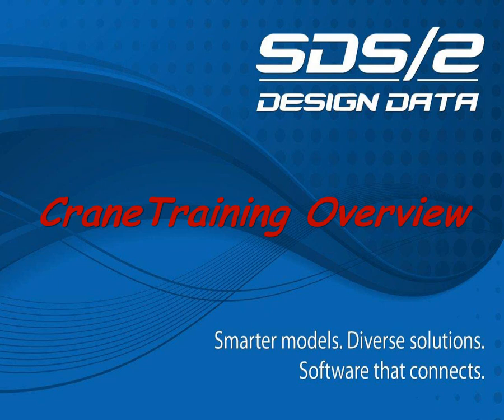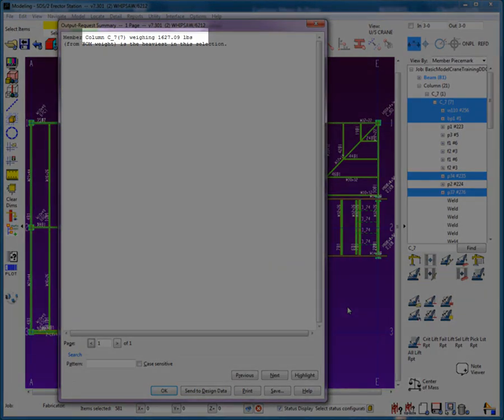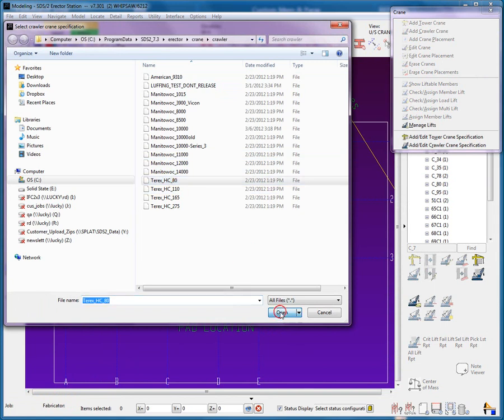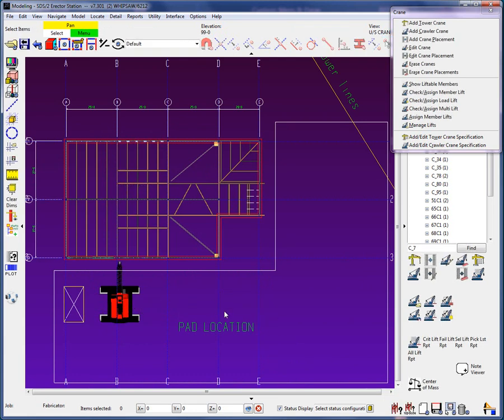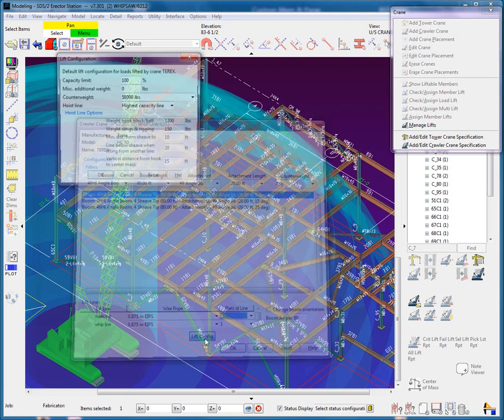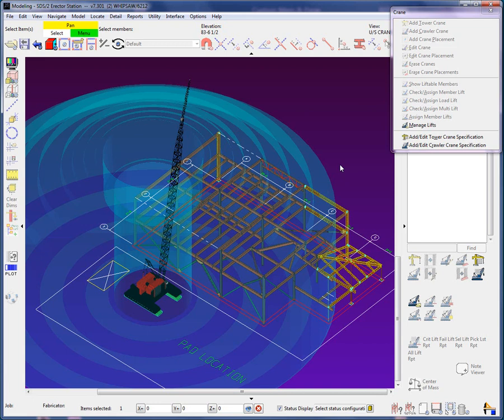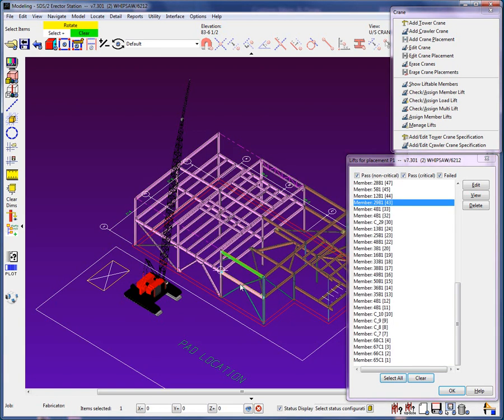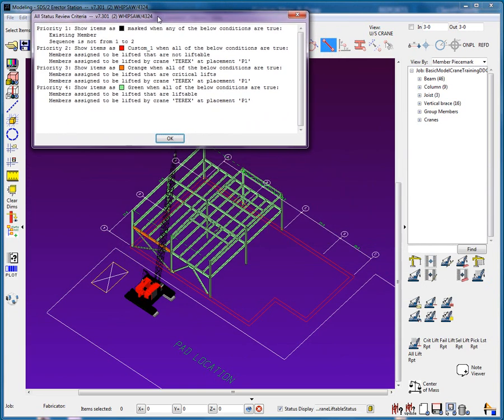How/2 Erect: Crane Training in SDS/2 Erector, Part 1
This is the first part of the new crane feature in SDS/2 Erector. You will get a general idea of the functionality and workflow of the feature.